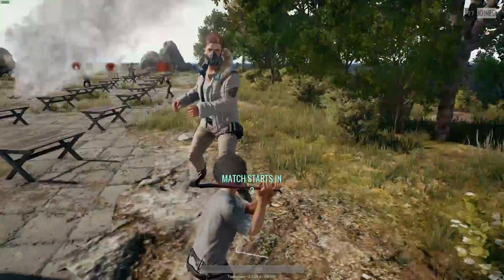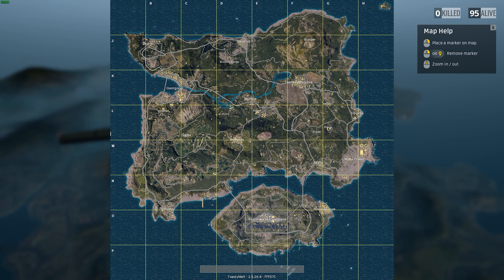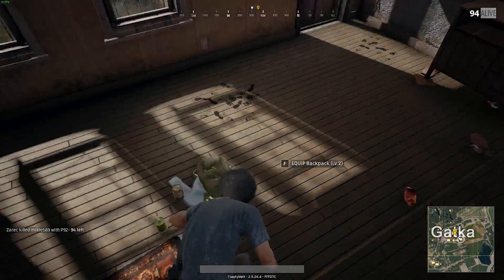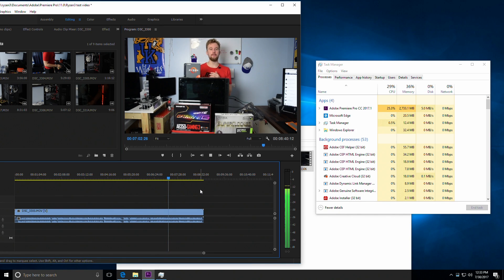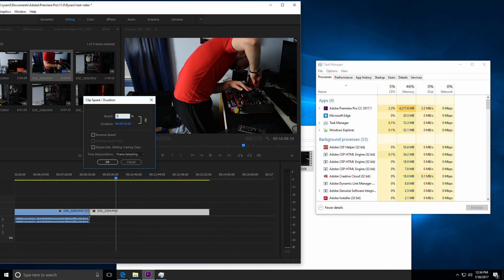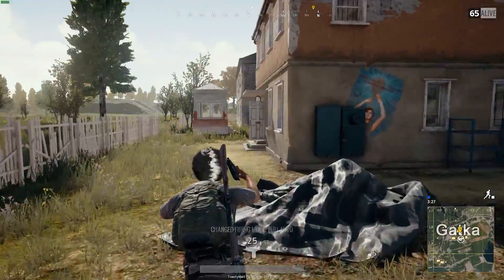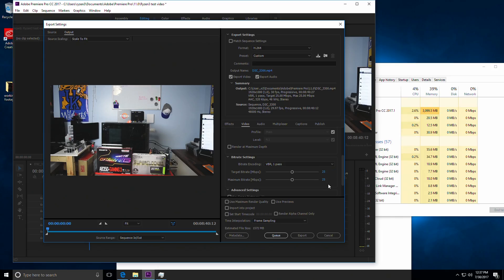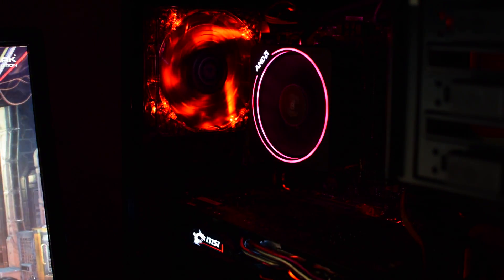Ryzen 3 1200 vs Adobe Premire Pro - Best Budget Editing CPU?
The Ryzen 3 1200 is a good bang for the buck CPU in terms of gaming, but pair it with a 1050 TI and enable Cuda acceleration, can it keep up with other machines in terms of editing in premiere pro?